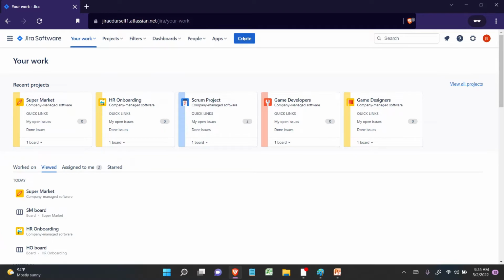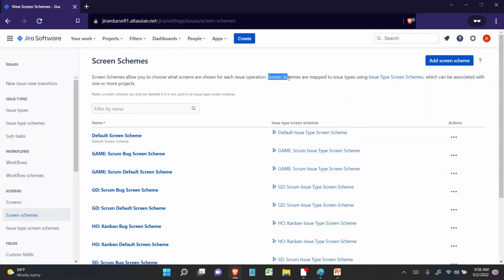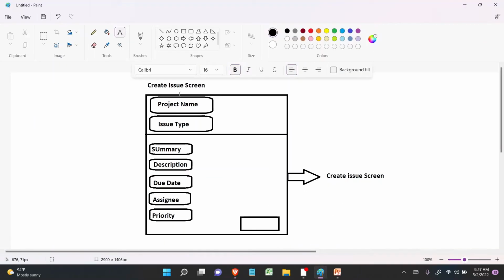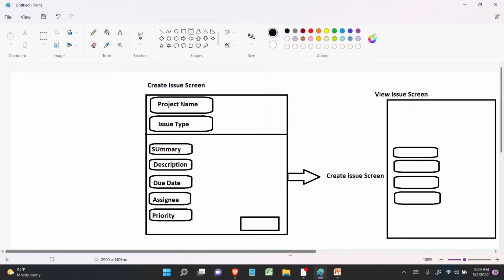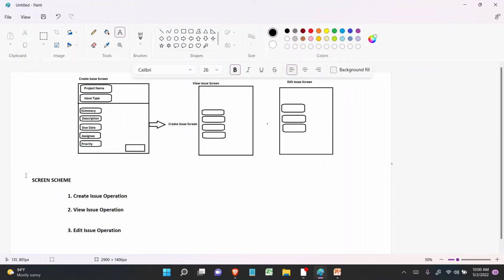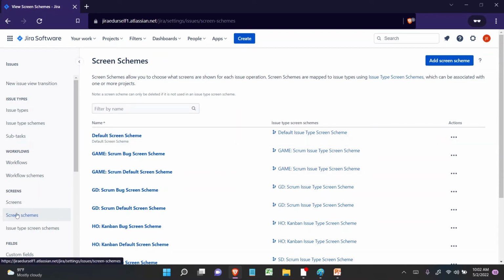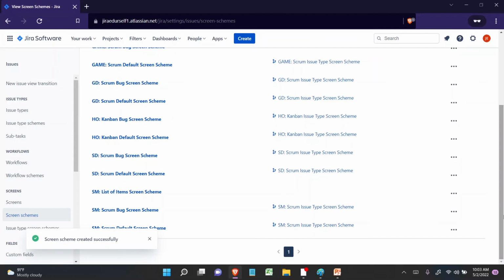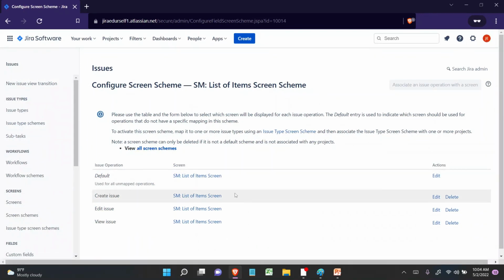What is a Screen Scheme in JIRA? | Session 14